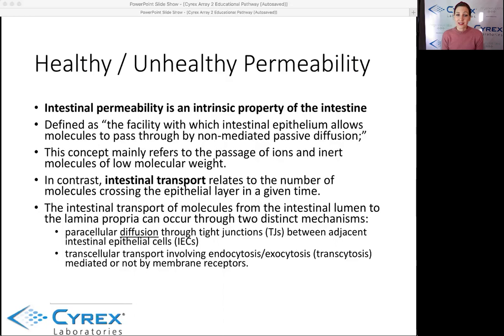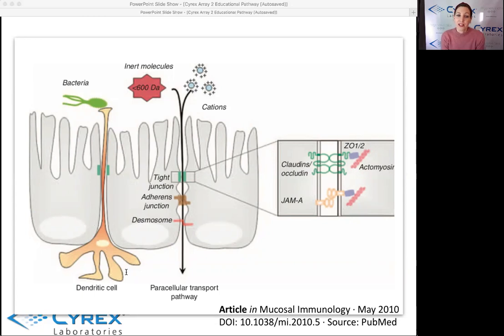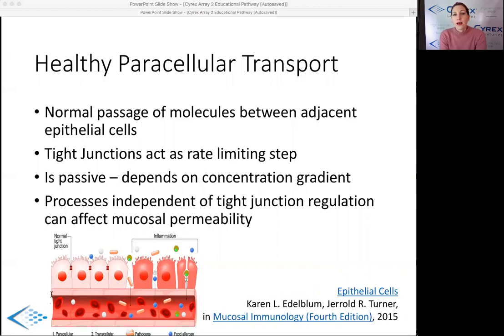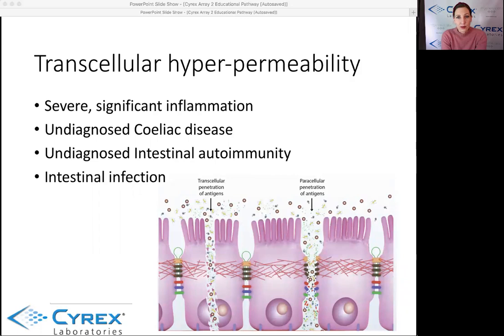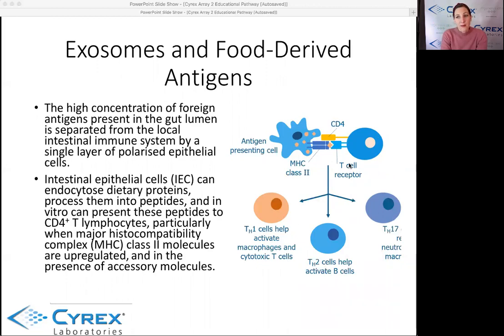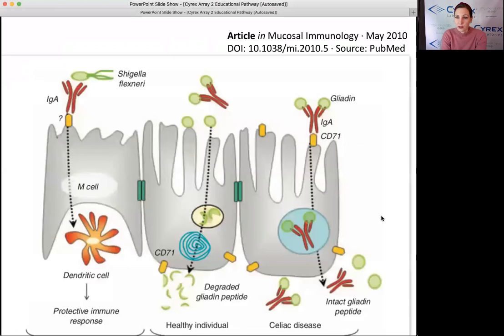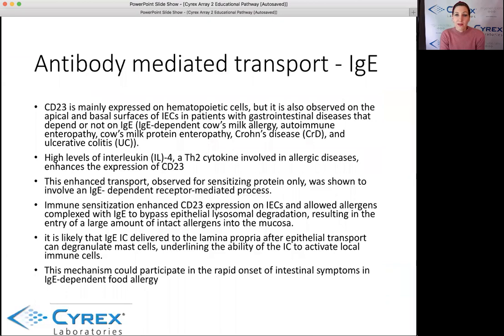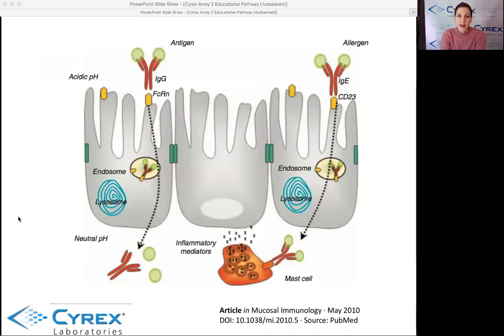Intestinal Permeability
Your gut wall is supposed to be 'leaky' as things are designed to pass through it, like food and nutrients. Learn how this happens in a healthy way and also how this happens in an unhealthy way and what the difference is.